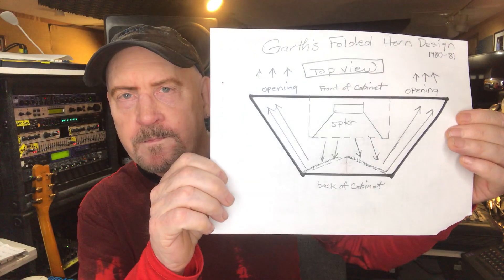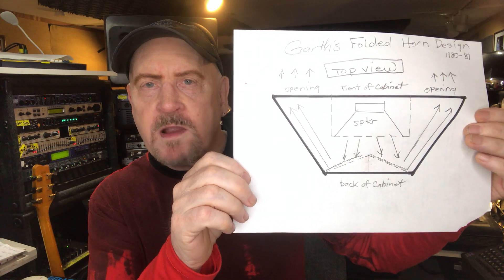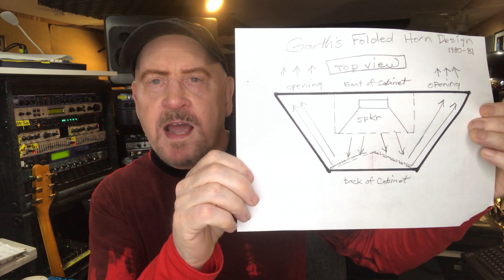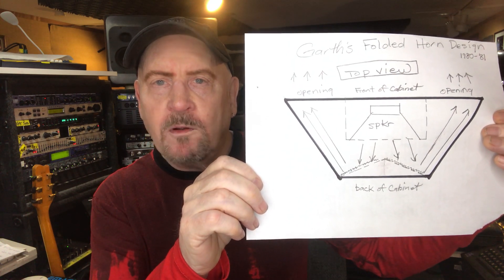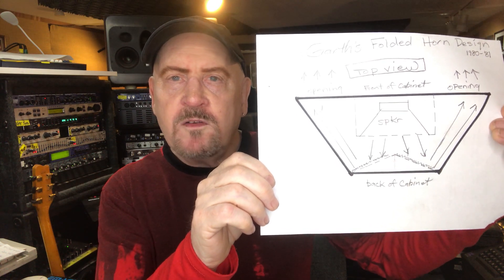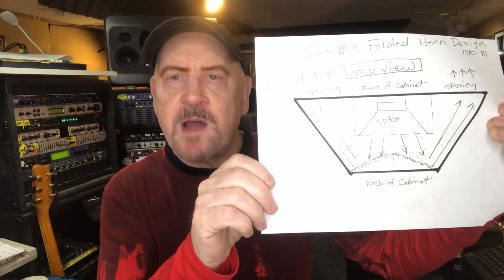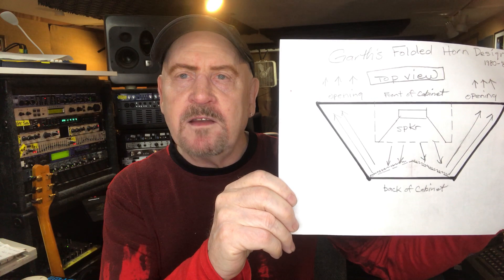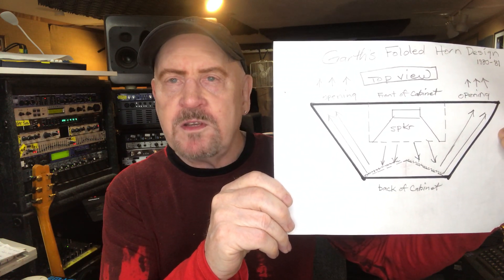Crazy things I have done in search of guitar tone.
Over the past 50 years I have done some weird things trying to get my dream tone. Here are some stories for you.